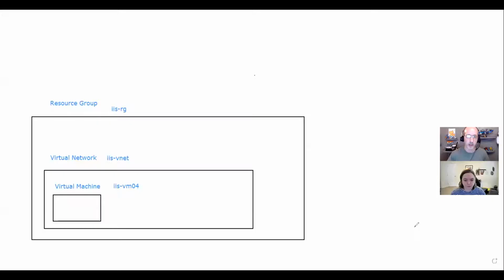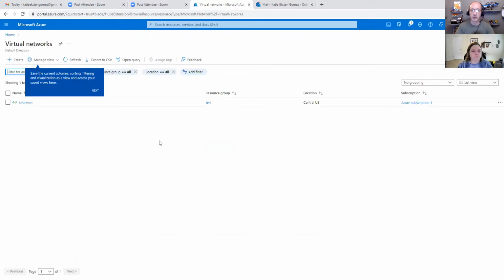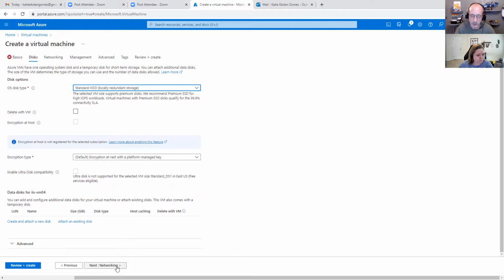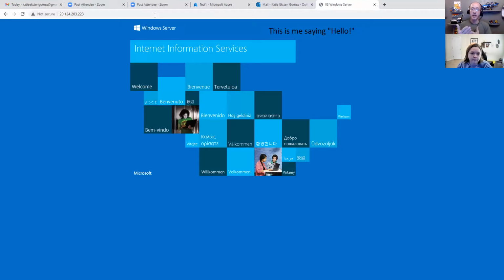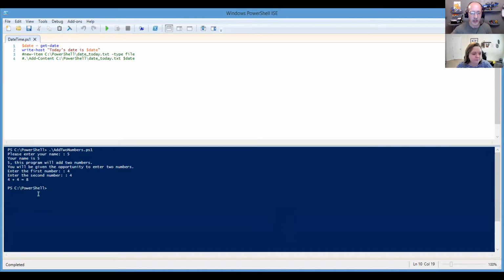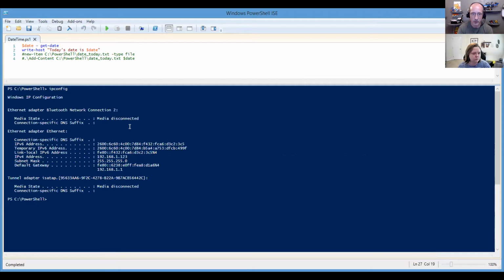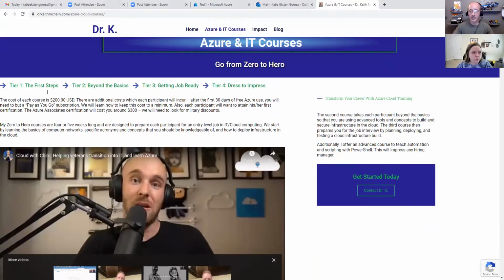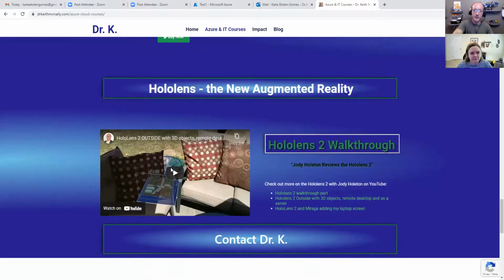Cloud with Dr. Keith - Zero to Hero Azure Cloud Courses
Stream with Katie Eksten Gomez March19, 2022
I spoke with Katie Eksten Gomenz today to talk about my Zero to Hero courses in Azure cloud. For more information about the courses, go to my